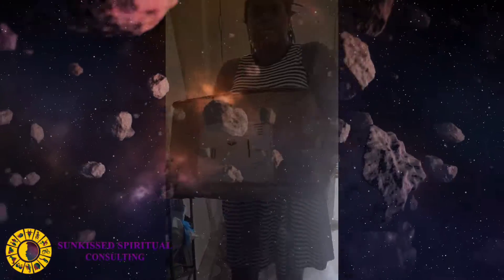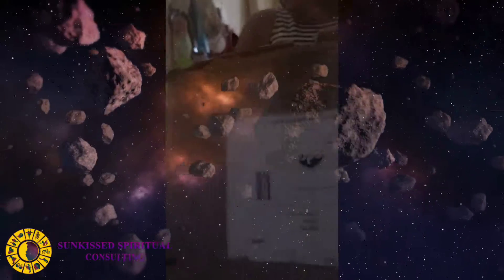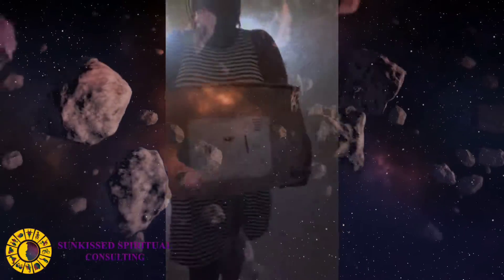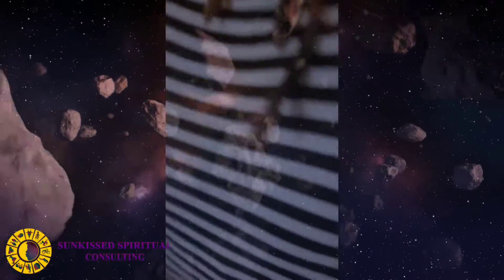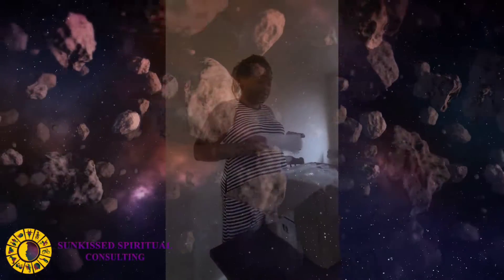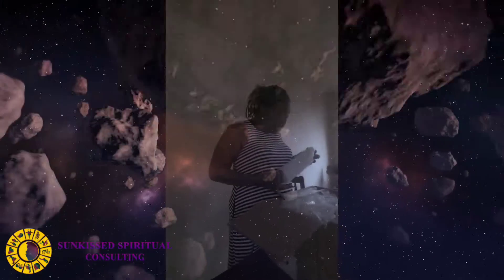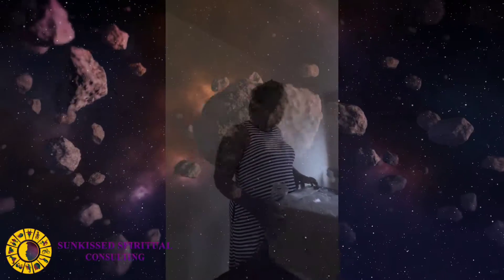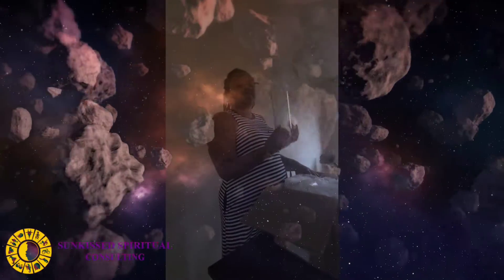Unboxing Supplies with @MrsQueenSunkissed Mercury in Gemini New Moon in Venus.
SunkissedSpiritualConsulting.com